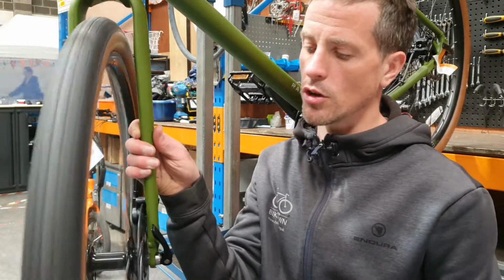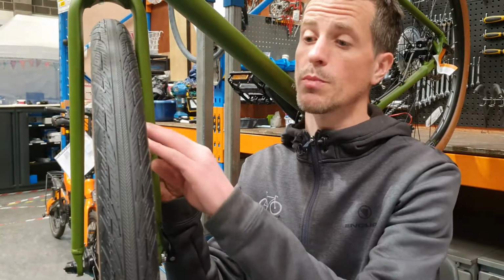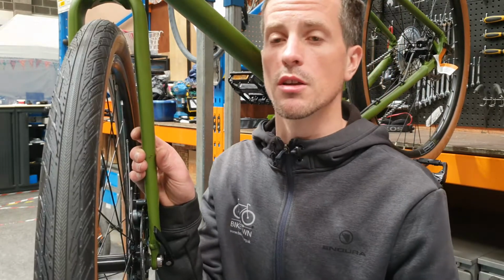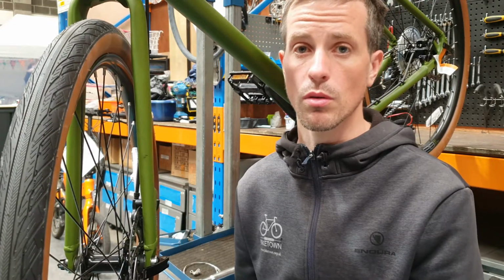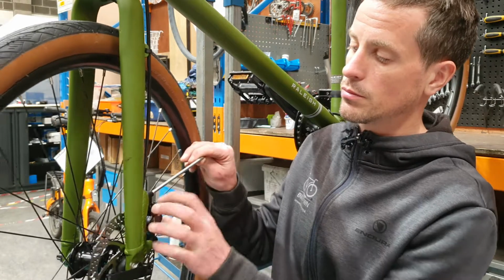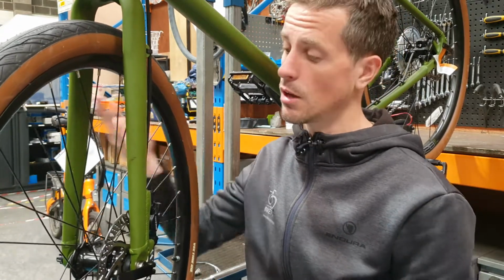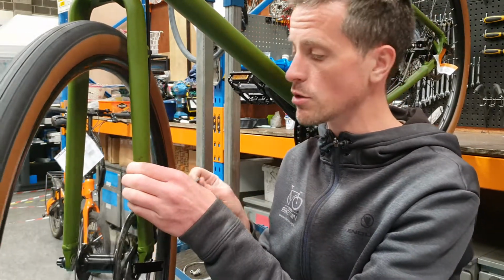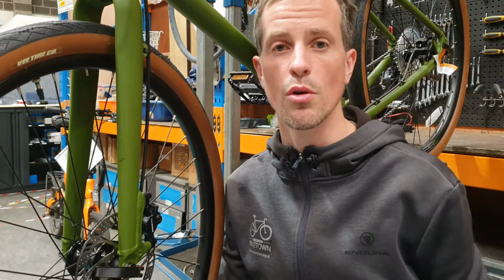How To: Align Hydraulic Disc Brakes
Steven gives a quick tutorial on how to align your brake calipers if you have hydraulic disc brakes.